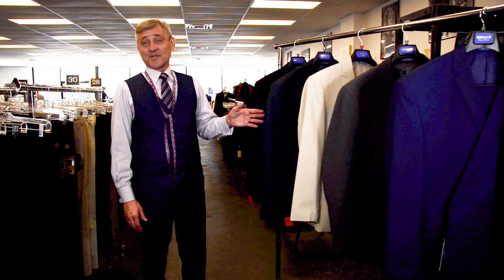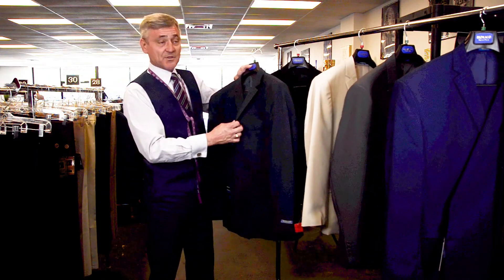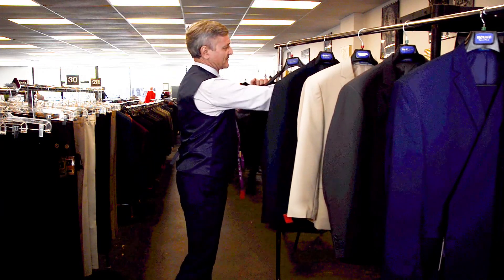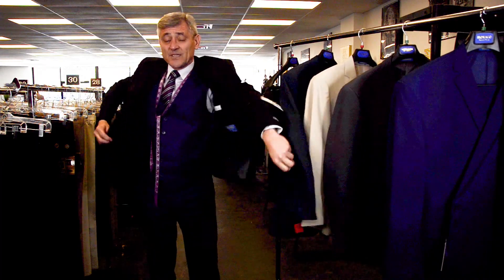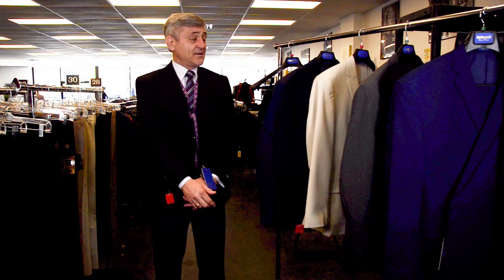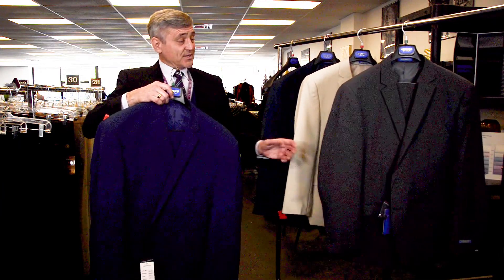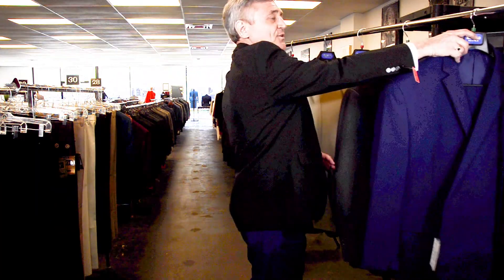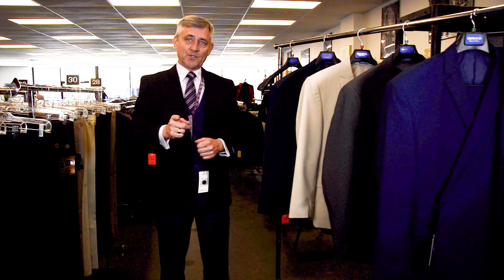Treat Yourself this Valentines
"Underarmour" Two Piece Men's Suit, on sale now for only $79. Retailing for $300, our reg. price is just $129 at Hollywood Studios Outlet. Treat yourself this Valentine's. Haven't you been through enough, already!? We have the Suits to Suit YOU!

Hollywood Studios Outlet, soon to be Stych Inc.